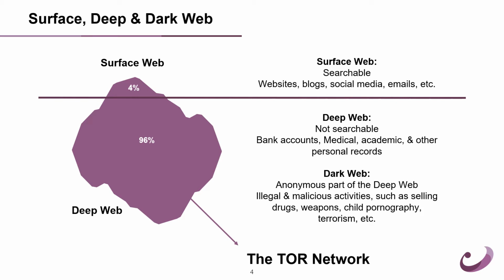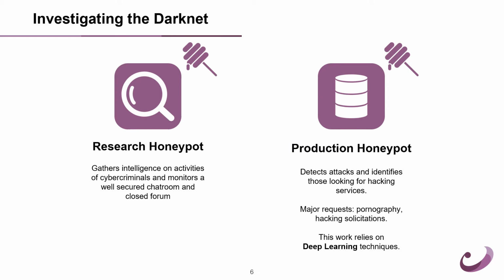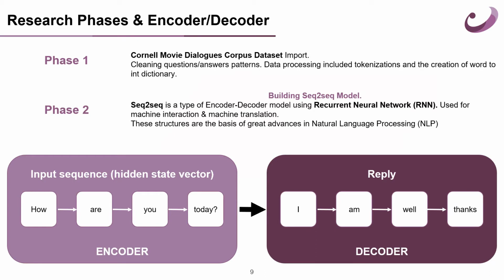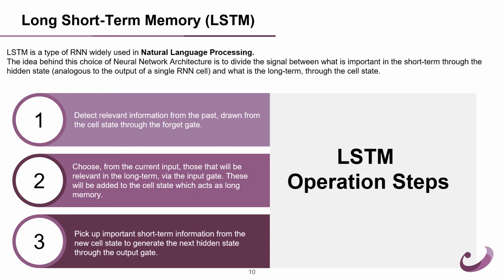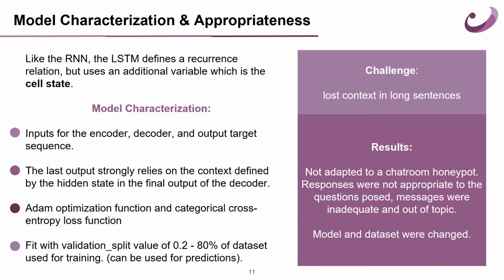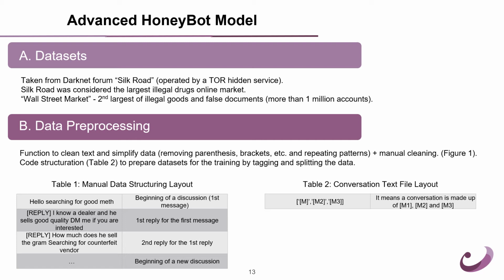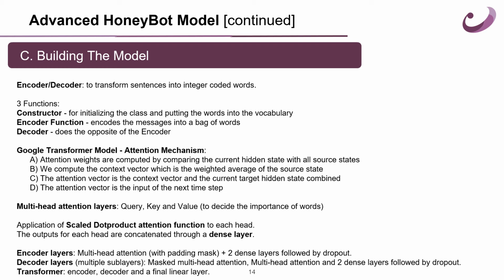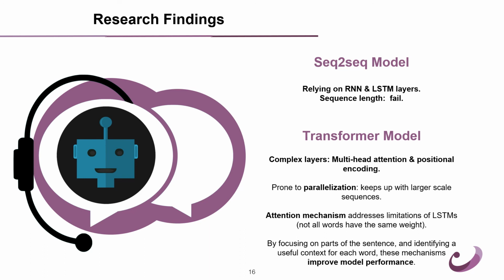On Darknet HoneyBots